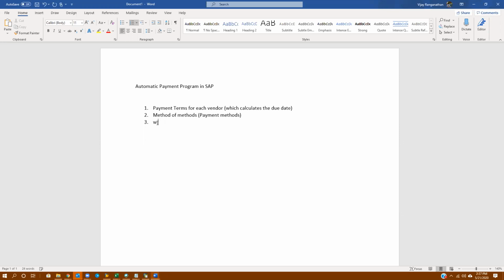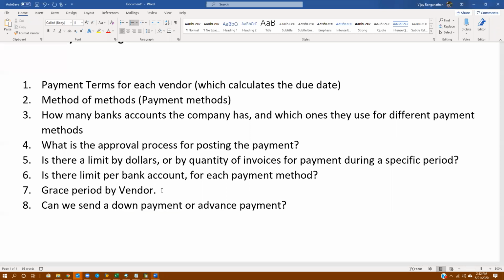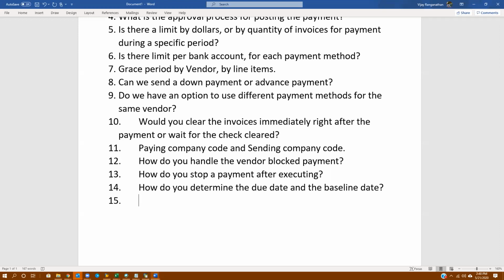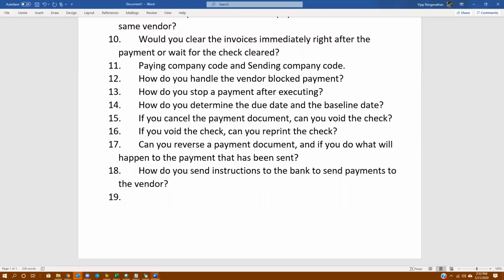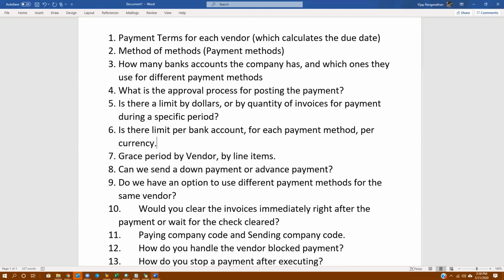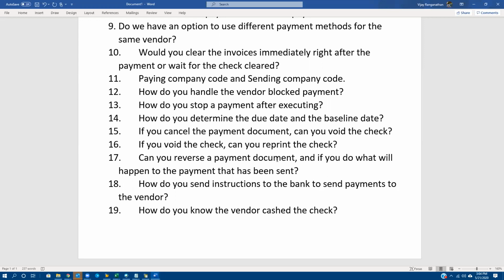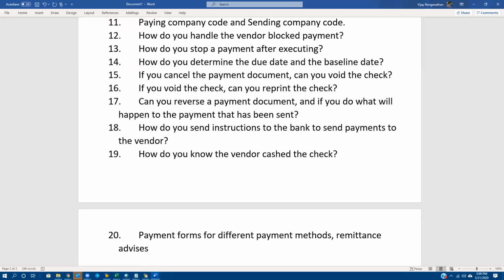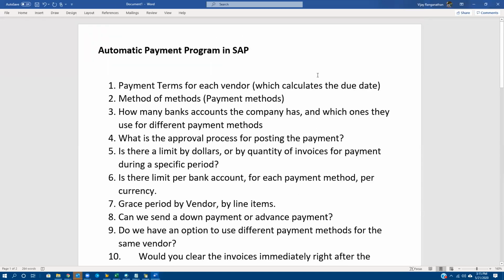Automatic Payment Program - Functional Understanding.